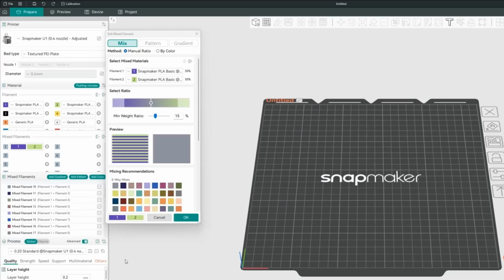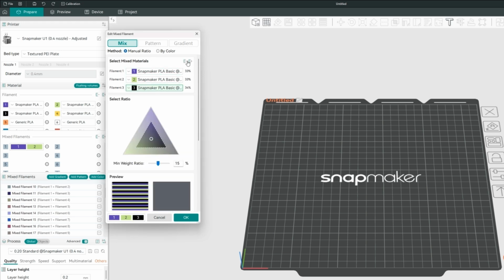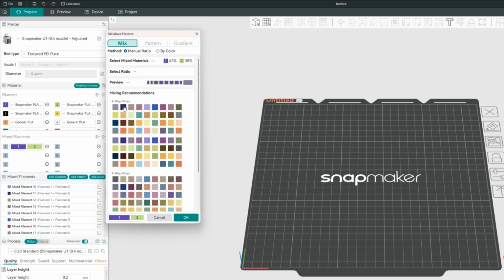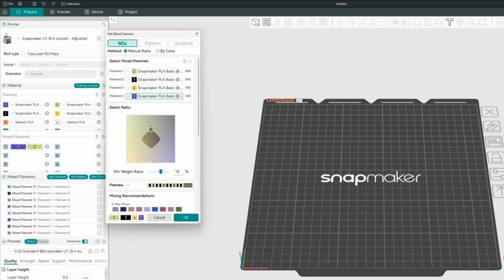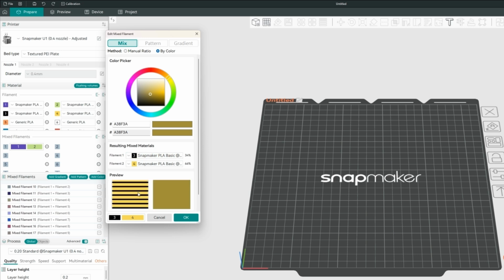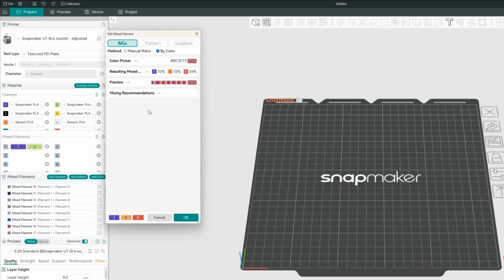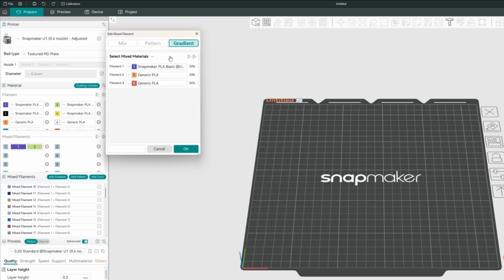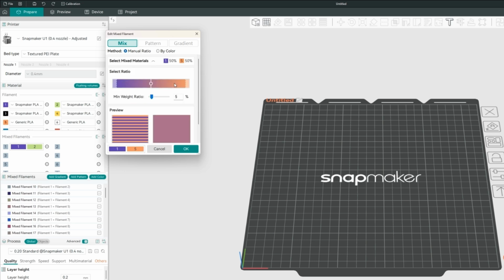Quick FullSpectrum UI Rework Update 2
Short Video showing the progress of the FullSpectrum/MixedFilament UI Rework for Snapmaker Orca.

You can discuss with me in the comments or in the Snapmaker discord channel (@xipit)